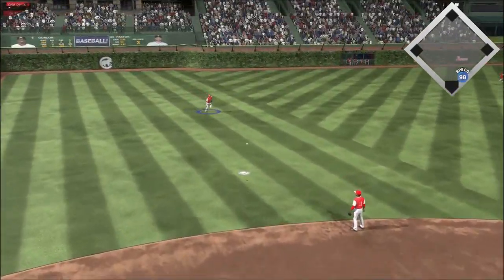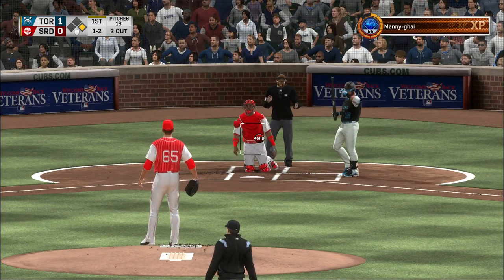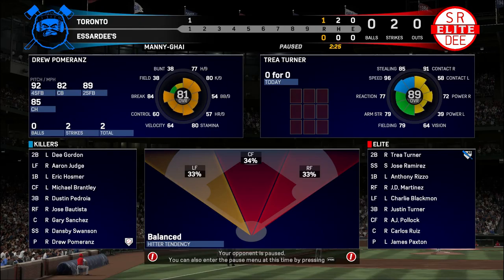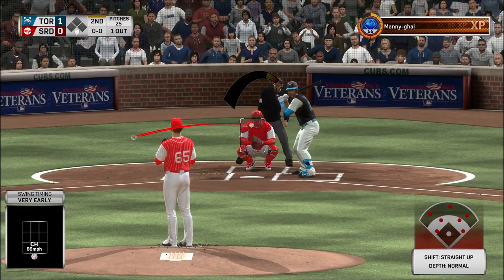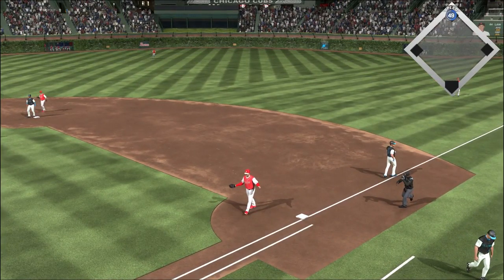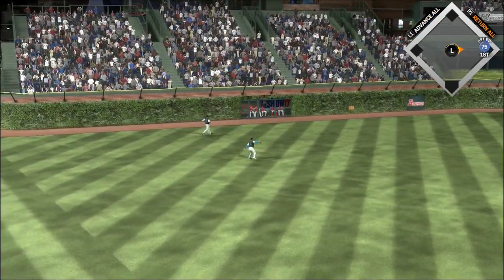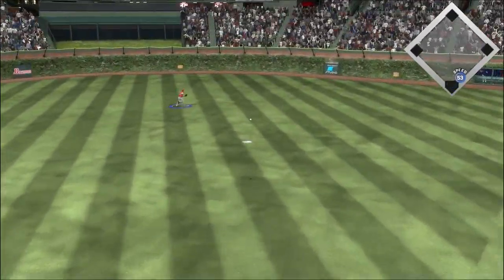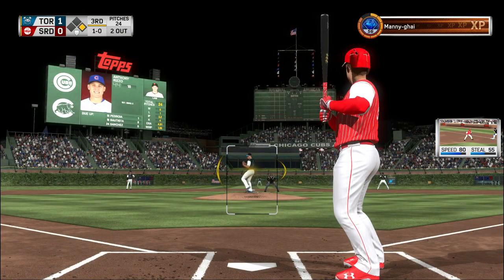Diamond Dynasty / MLB the Show 17 / Ep. 51 Blackmon Inside the Park HR Causes Rage Quit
Charlie Blackmon takes on off the centerfield wall and goes all the way around for the inside the park HR.  Rage quit follows.